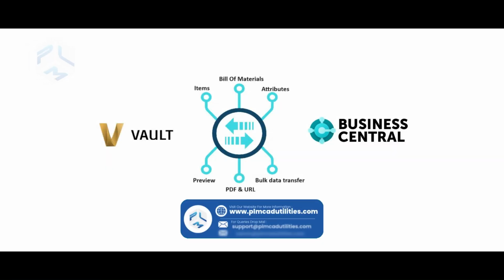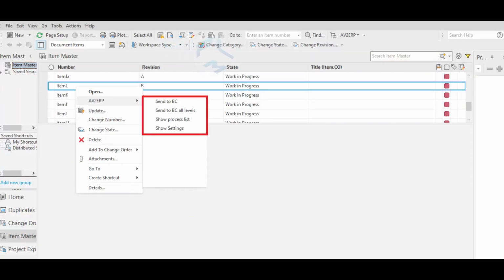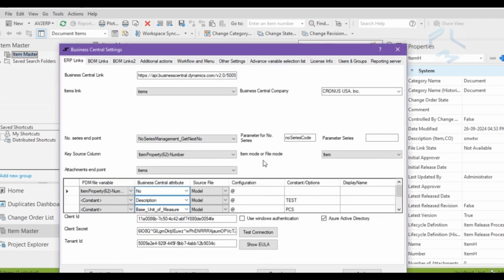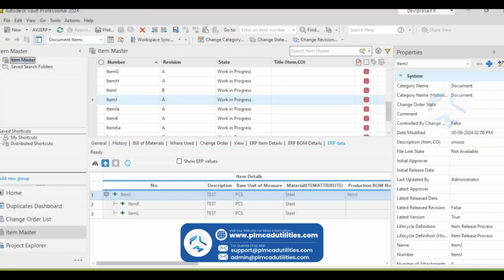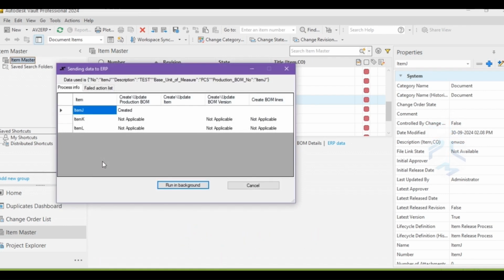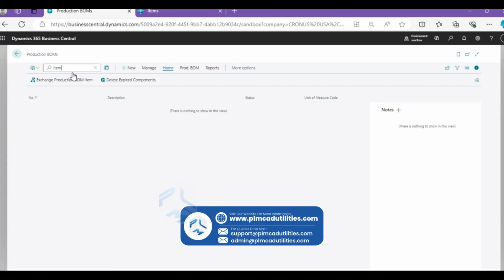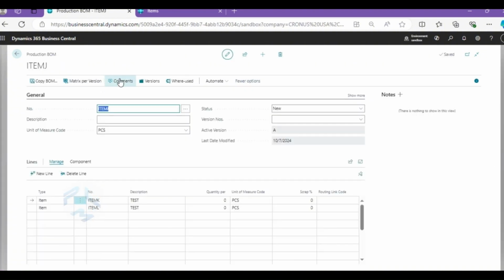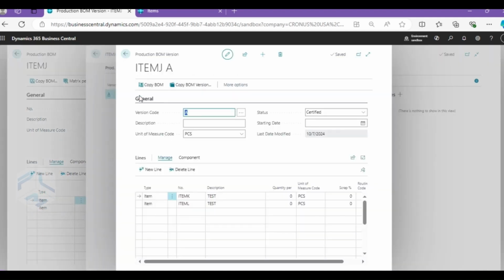How to Integrate Bill of Materials from Autodesk Vault to Business Central? PLM CAD Utilities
Looking to simplify the integration of your **Bill of Materials from Autodesk Vault to Business Central?  PLM CAD Utilities**? 🚀 This video is your complete step-by-step guide!

In this tutorial, you’ll discover **how to seamlessly connect your PLM and ERP systems** using **PLM CAD Utilities**, boosting efficiency and eliminating manual errors. Whether you’re an engineer, project manager, or IT professional, this process will help you streamline your **product data management** and enhance collaboration between design and manufacturing teams.

✔️ Introduction to Autodesk Vault & Business Central integration
✔️ Why syncing BOM is critical for manufacturing workflows
✔️ Step-by-step demonstration of using PLM CAD Utilities
✔️ Tips for avoiding common integration pitfalls
✔️ How to improve data accuracy and save time

✅ **Perfect for:**
Manufacturers | Product Designers | Engineers | ERP Consultants | PLM Specialists

➡️ Watch now and start optimizing your BOM workflows today!